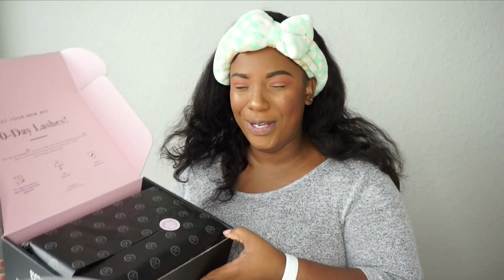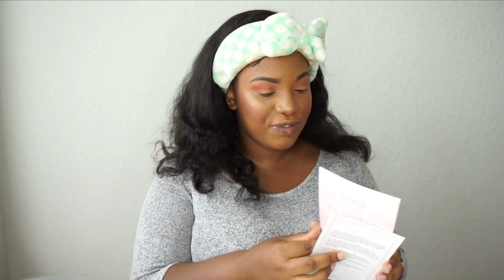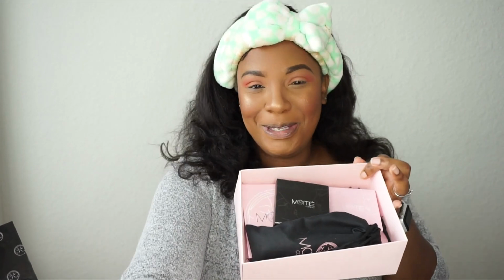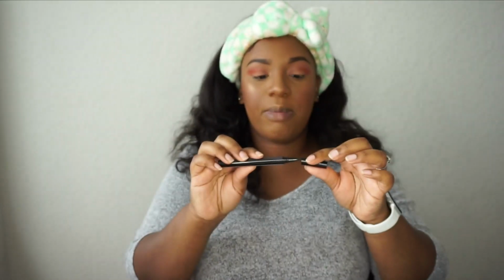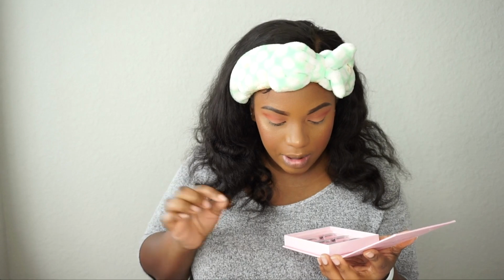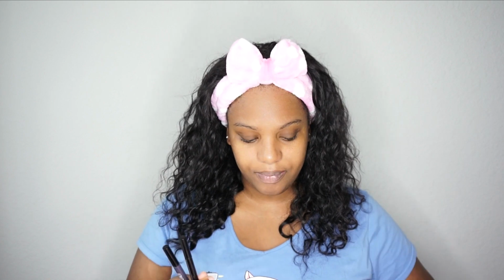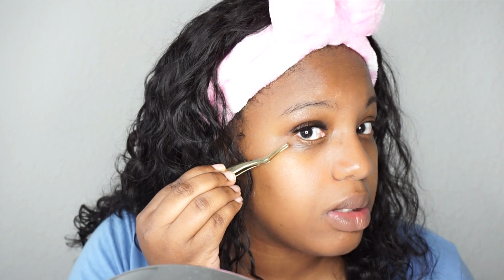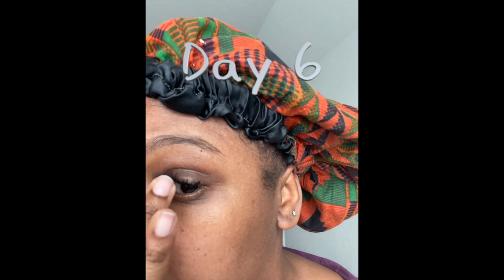HONEST 10 DAY LASH KIT AT HOME REVIEW!